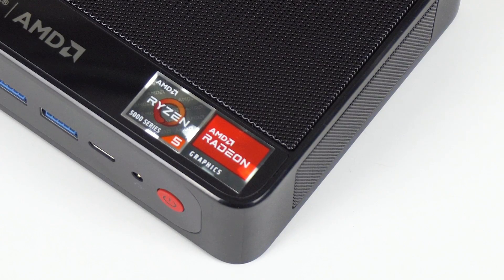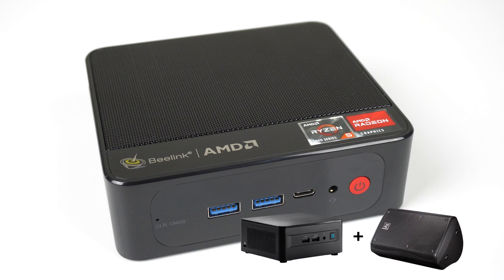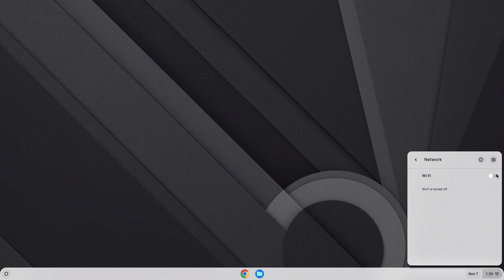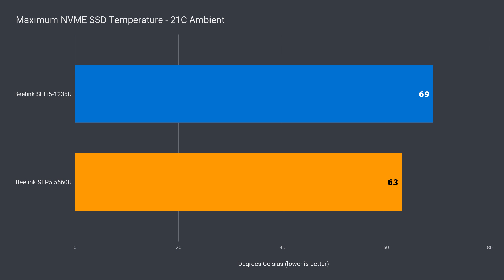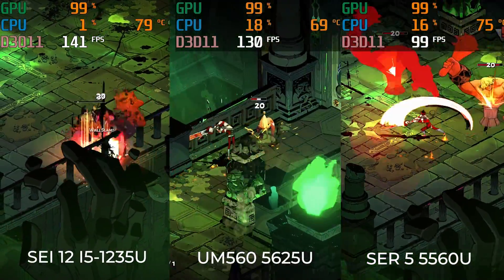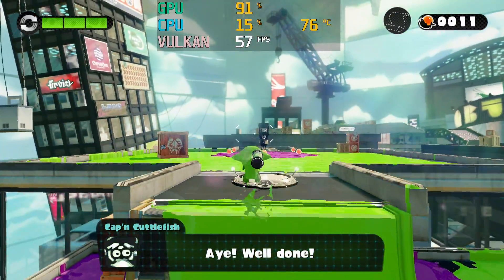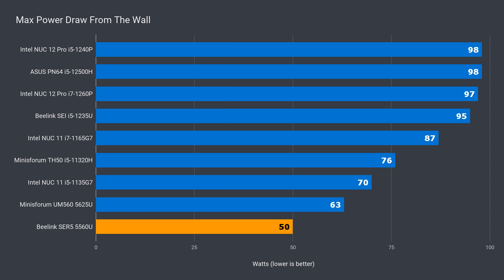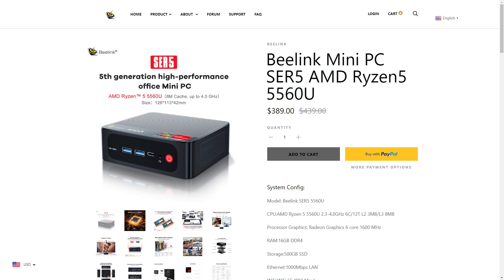Best Value Mini? Beelink SER5 5560U Mini PC Review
In this video we take a look at the Beelink SER 5 Ryzen 5560U Mini PC. It's a capable performer with a nice price tag.

00:00 - Intro
00:09 - Specs
00:20 - In the Box
00:27 - Design & Ports
00:58 - A look inside
01:26 - BIOS Features
01:35 - ChromeOS Flex + Linux
01:55 - Benchmarks
02:53 - Forza Horizon 5
03:13 - Hades
03:25 - Spider-Man
03:41 - Valorant
03:51 - Doom Eternal
04:04 - Wii U & PS3 Emulation
04:54 - Power, Thermals & Noise
06:26 - Conclusion

Shop online (Thanks for supporting the channel):

► Amazon USA (Amazon)
► Amazon Australia (Amazon)
► Amazon UK (Amazon)
► Amazon Germany (Amazon)
► Amazon Canada (Amazon)